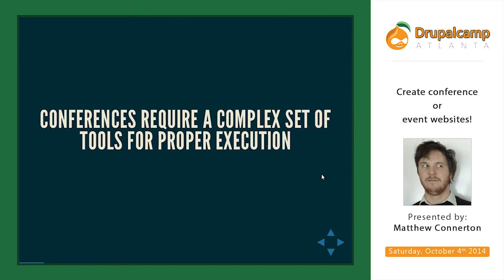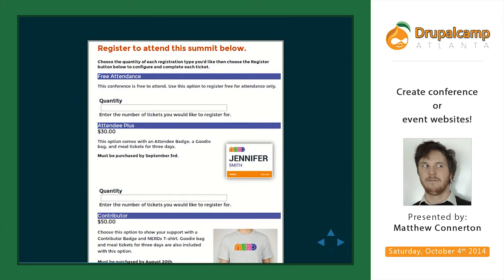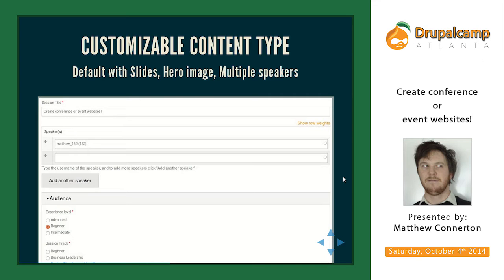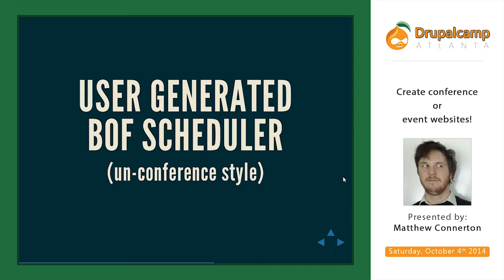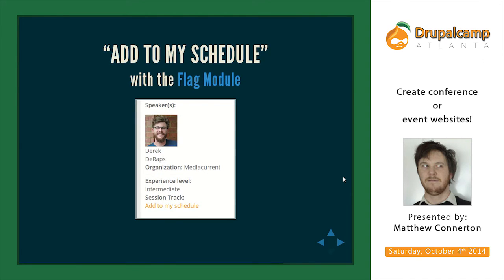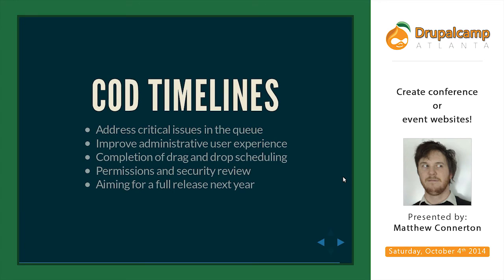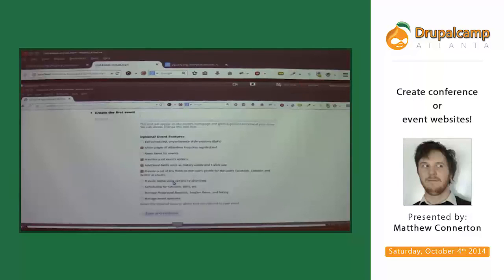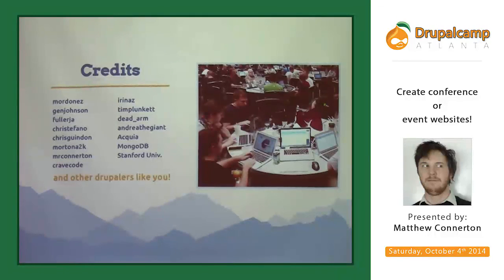DCATL 2014 - Create conference or event websites